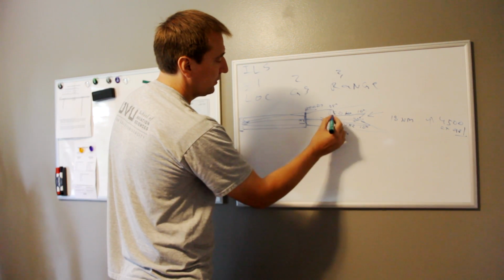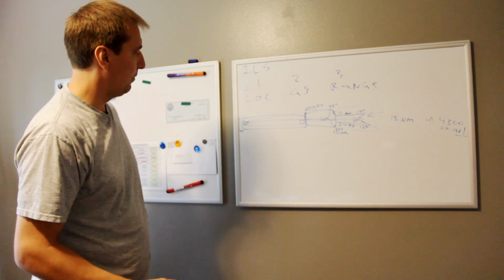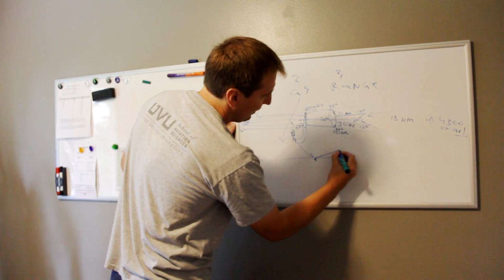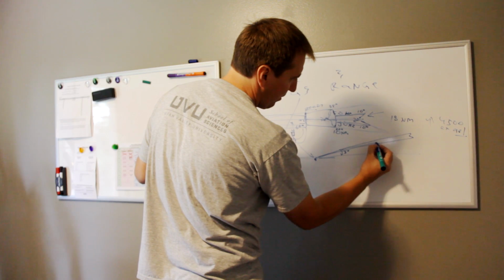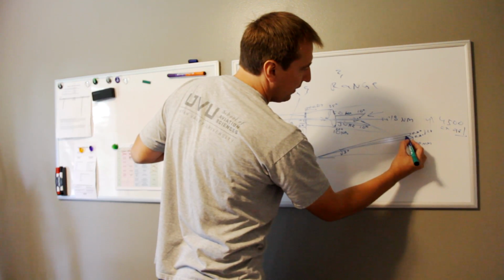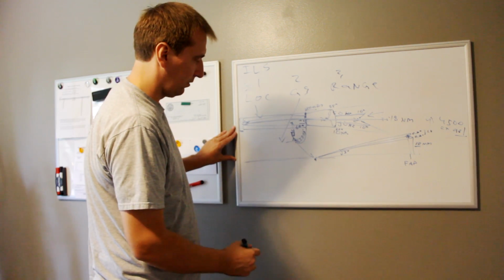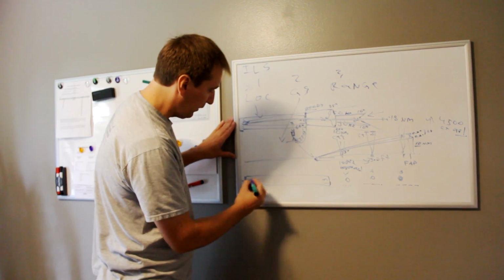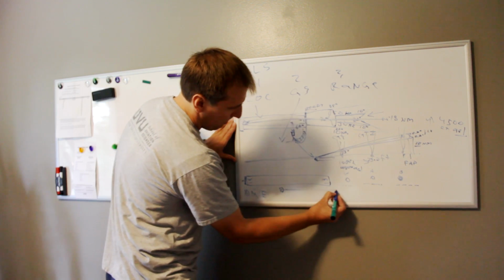Авиационный английский. ILS. ADVANCED LEVEL!!!